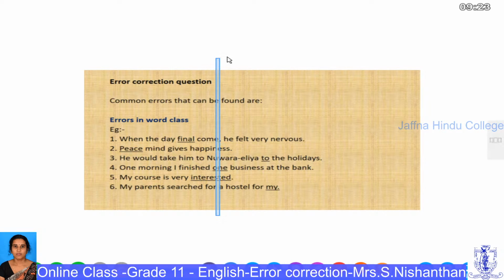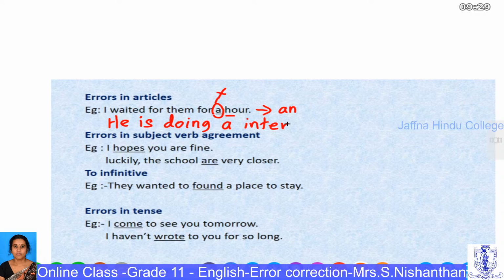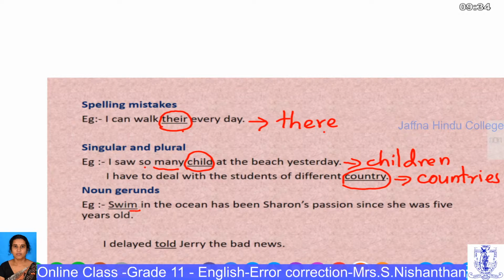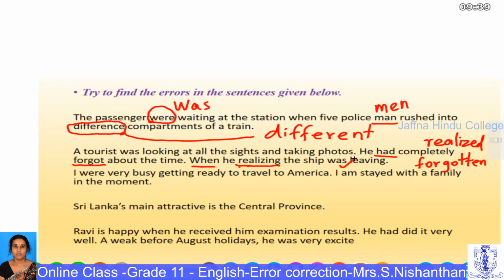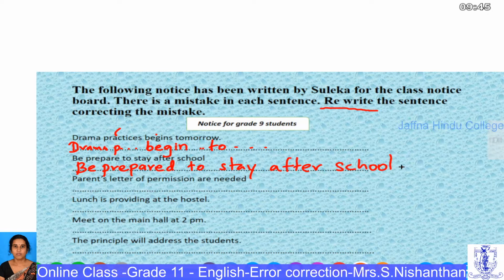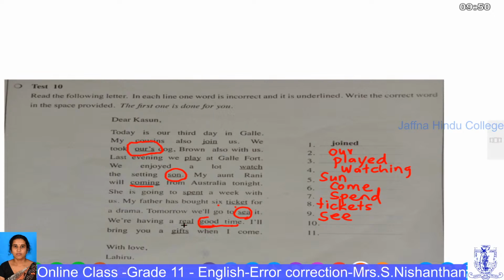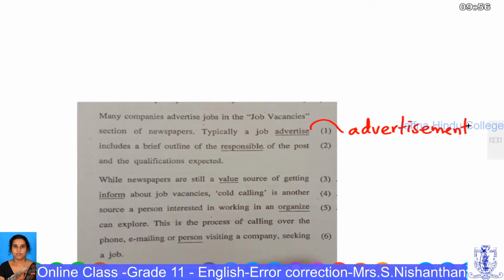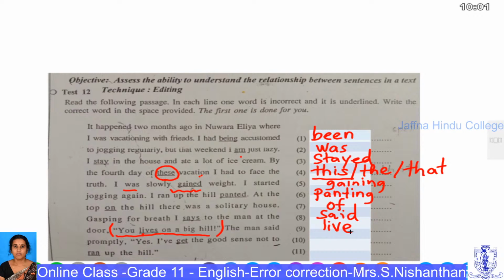Online Class - Gr.11 - English - Error correction